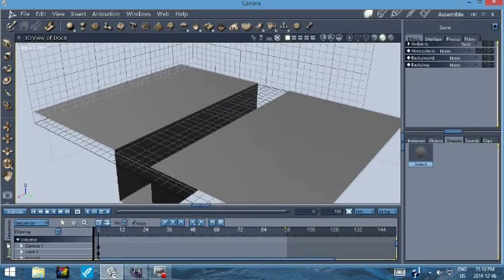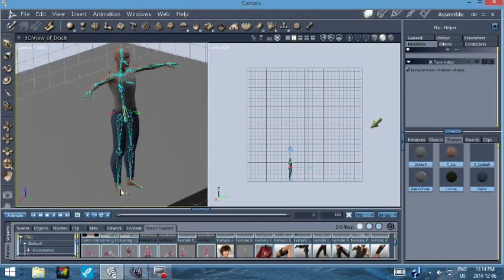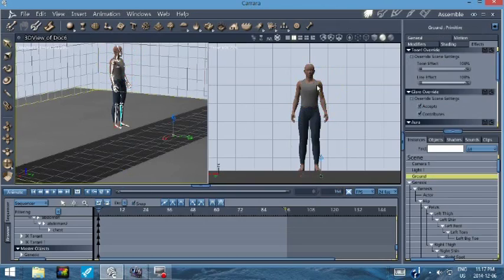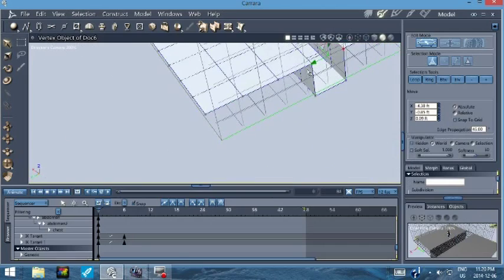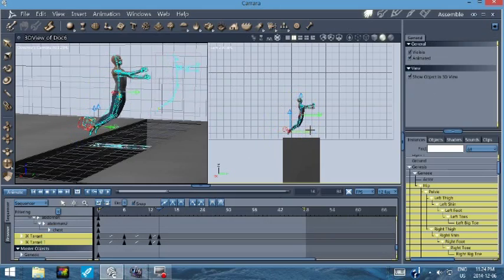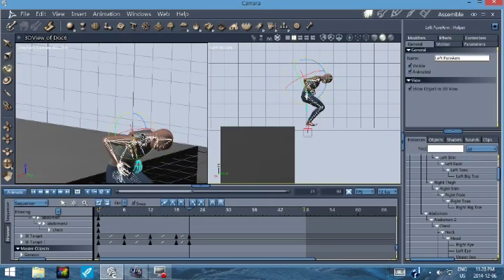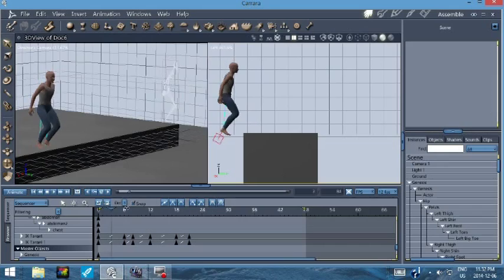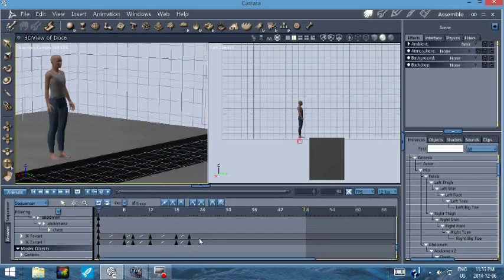JumpRecordHndbrk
This is just a recording of doing the Jump animation.   Nothing special , this video just shows a process for creating a jump animation in Carrara.